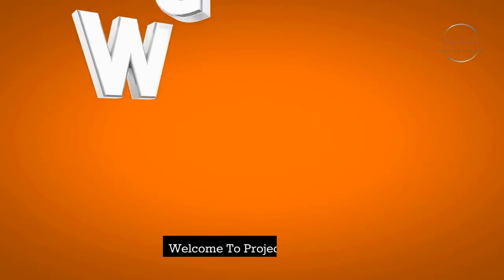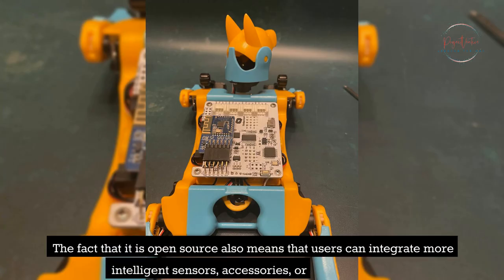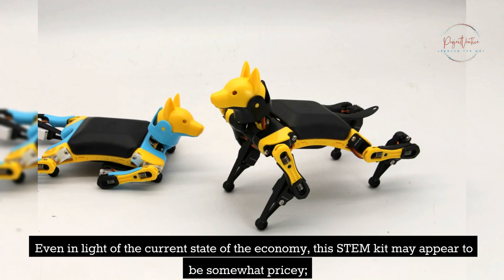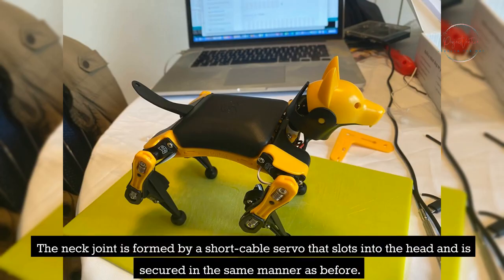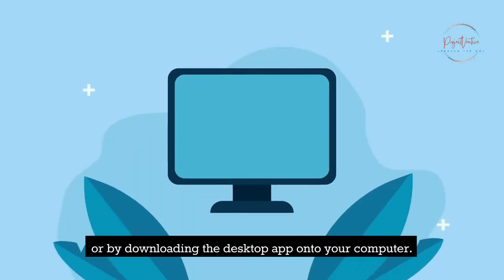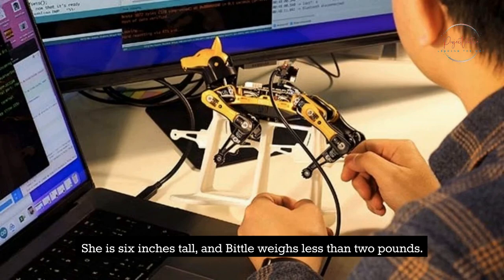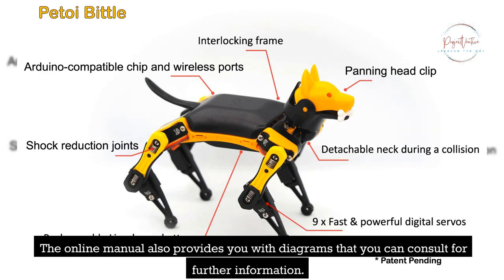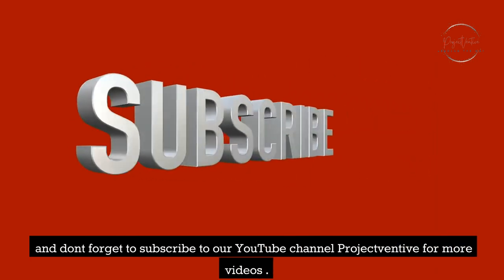PetoiBittle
0:00 to 0:17 intro
0:57 over Bluetooth, infrared, and Wi-Fi networks.
2:11 It's a handy little device,
4:10 let alone locate one that is in stock.
5:26 Bittle Basic Kit.
6:36 You may regulate the speed using the controller,
7:50 because of her height and weight.
10:01 which was one of the things that we appreciated.
10:57 to 11:09 outro .
1)This video has no negative impact.
2)This video is also for informative purposes.
3)It is transformative in nature.